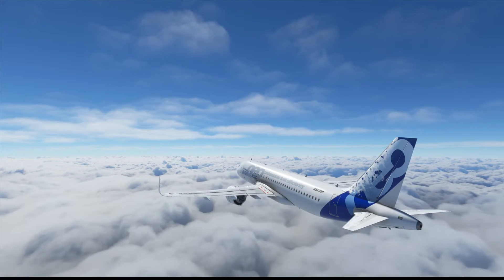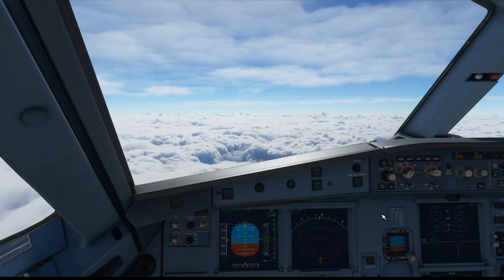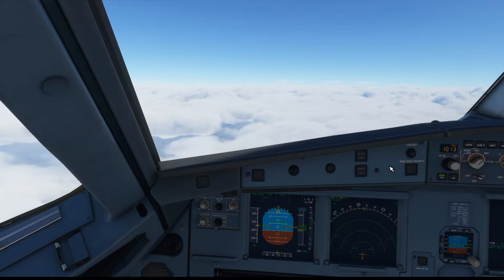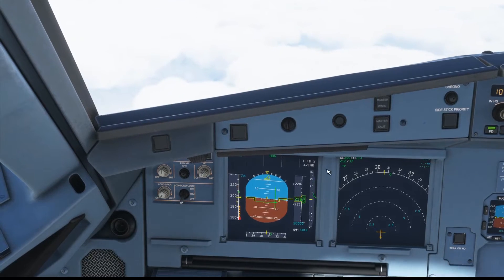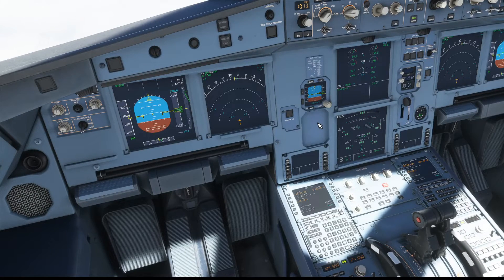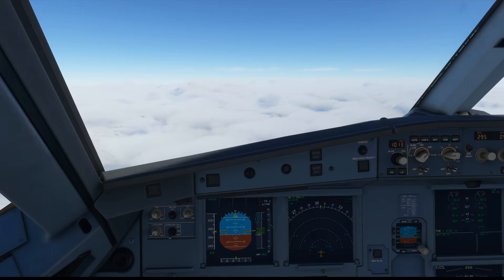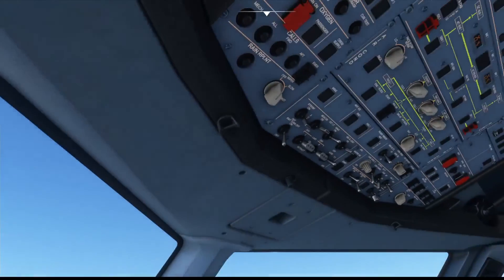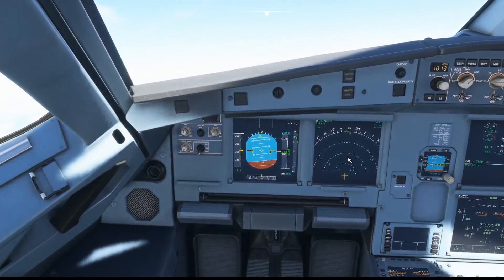MSFS2020 - A320 - Normal Law Protections (& how to remove them)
In this tutorial, we take a basic look at the built in protections in the A320N within MSFS2020 to see if they work or not in Normal Law. We also take a quick look at how to disable the ELAC, SEC & FAC computers to remove the protections in place.